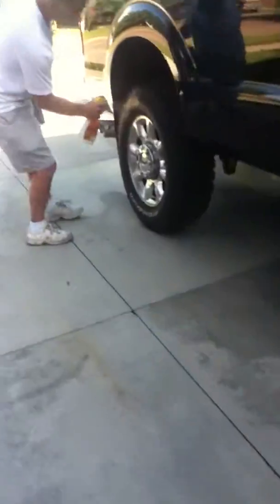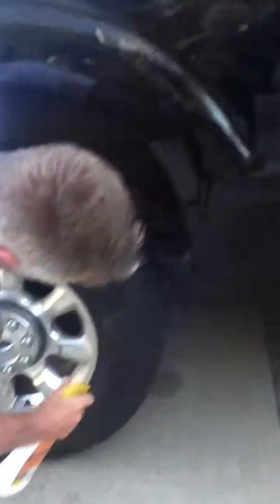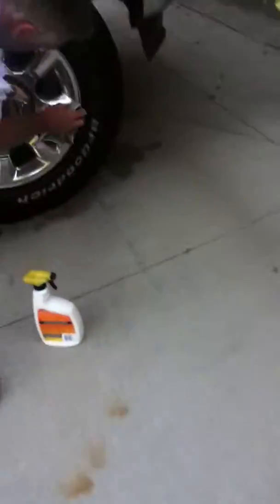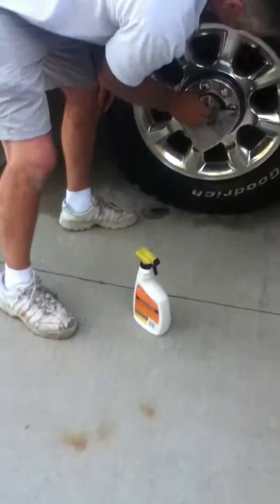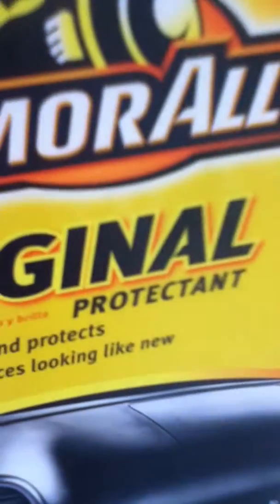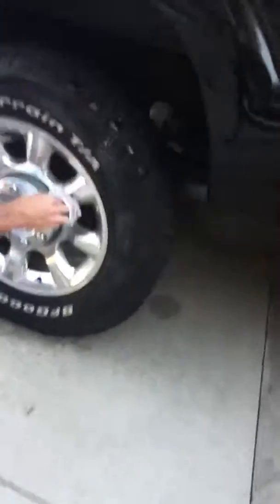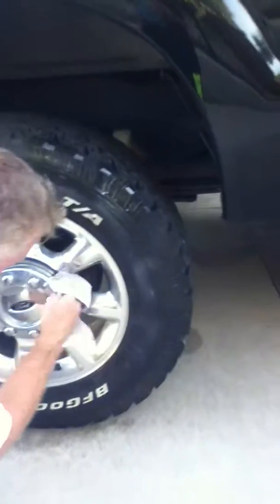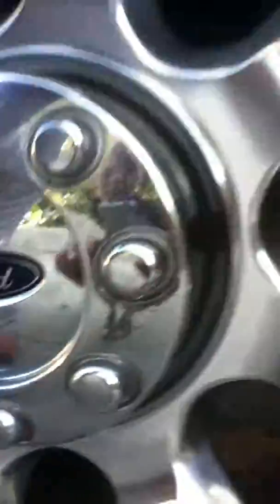my black belt long staff w/ben